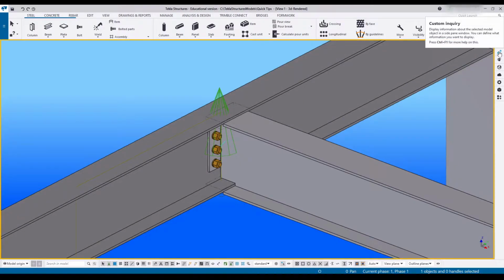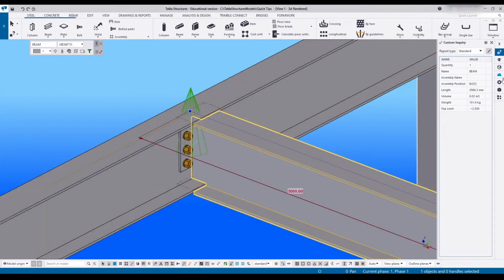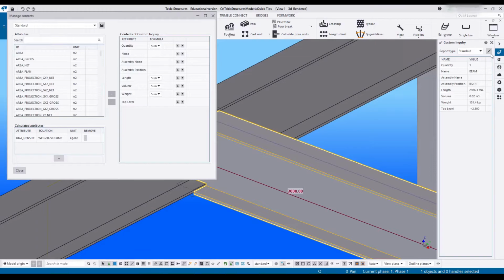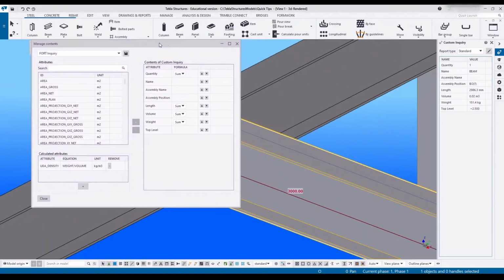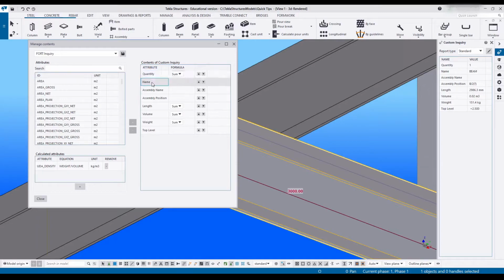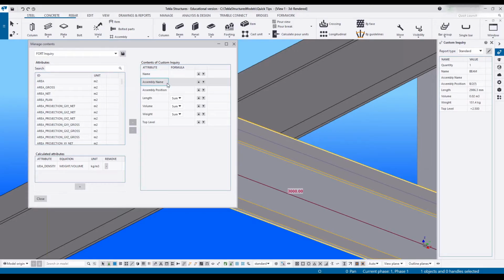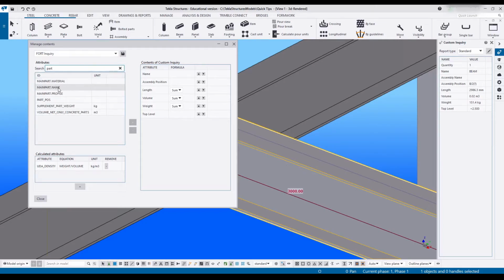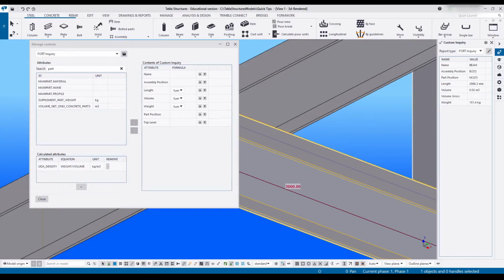Tekla Structures - Custom Inquity